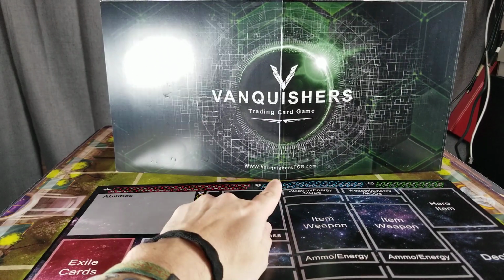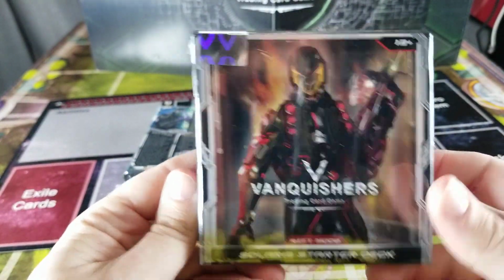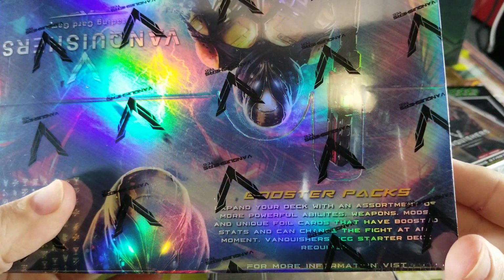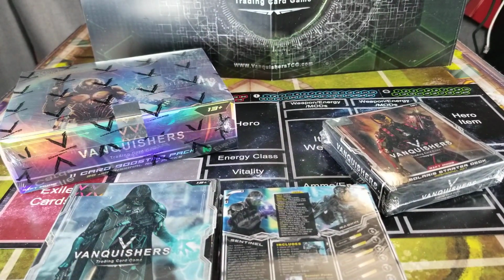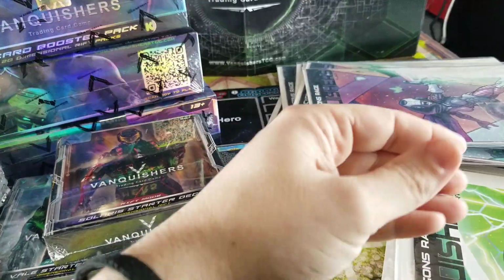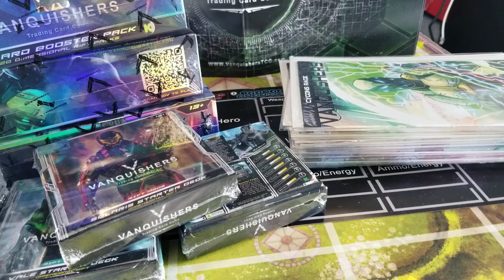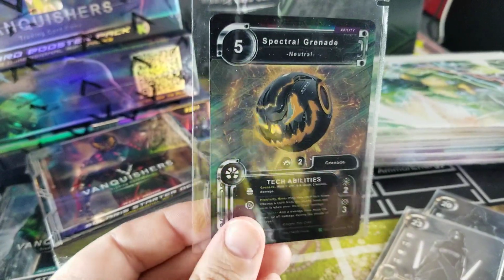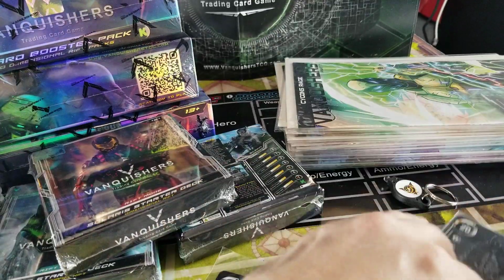Vanquishers TCG mail day! What's in the box! Kickstarter Korner @ Unison Games Cafe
Kickstarter Korner is where we talk about and showcase new games and products to Unison Games Cafe.
Today's inaugural video is the first of many for Vanquishers TCG, a sci fi hero centric TCG just launched. In this quick video wecwill discuss Vanquishers at a high level and go through what exactly came in the LGS drop that I got on kickstarter!